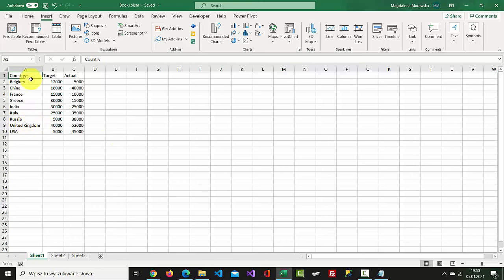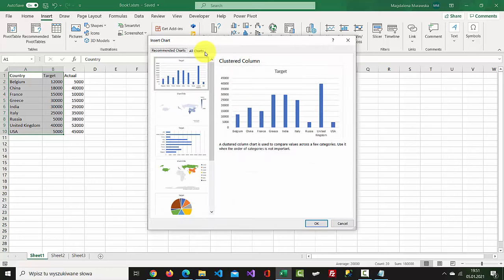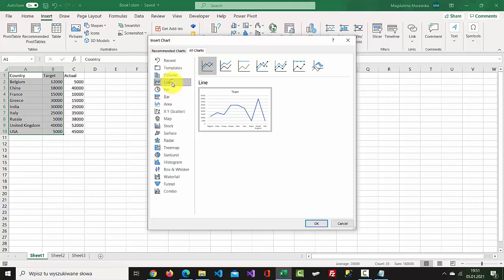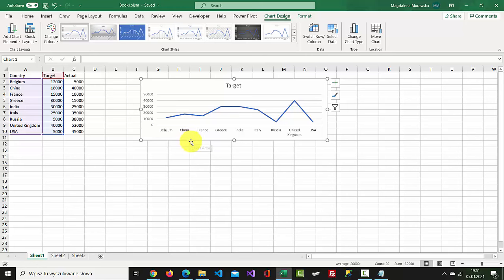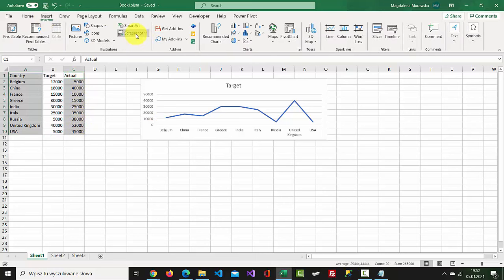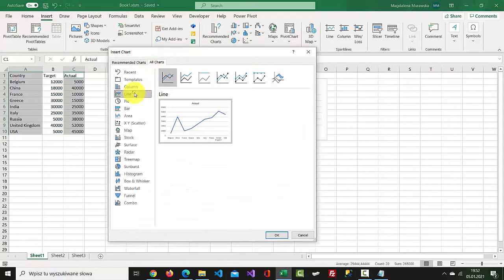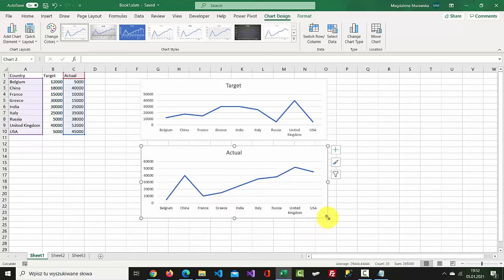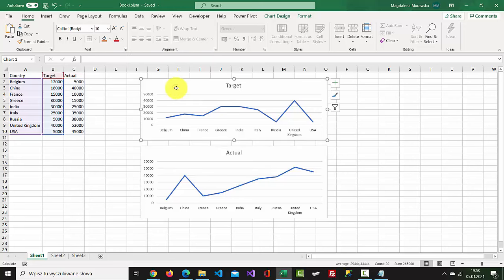Excel Tips and Tricks #36 How to combine two graphs into one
Learn Excel Tips and Tricks #36 How to combine two graphs into one